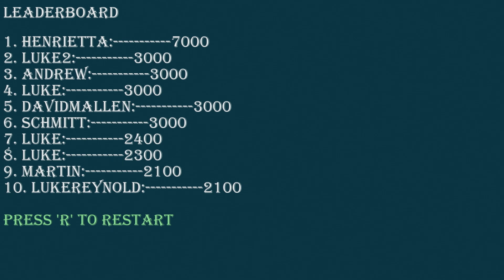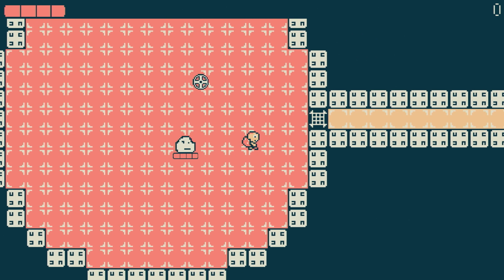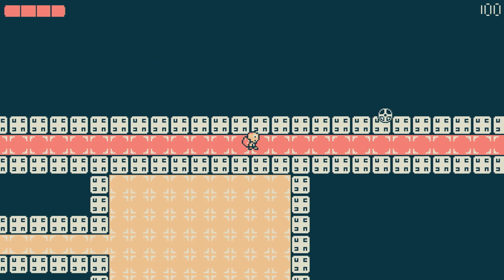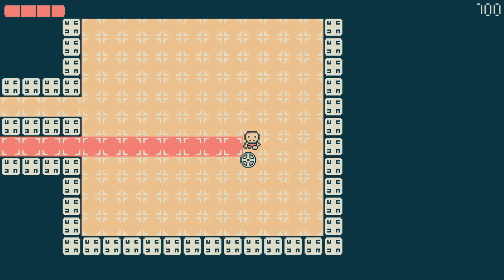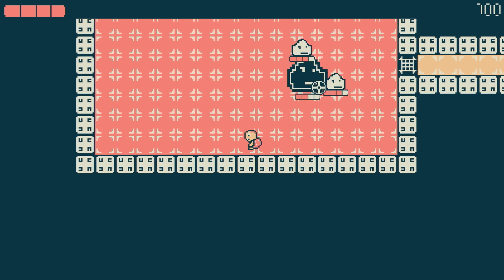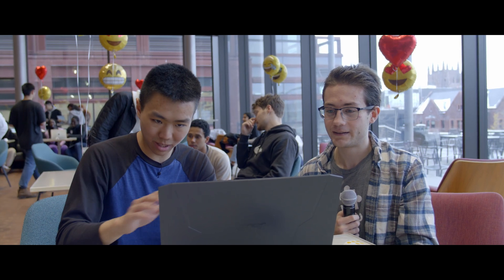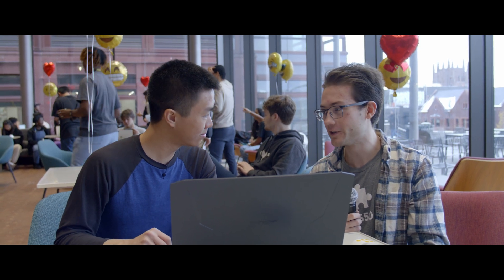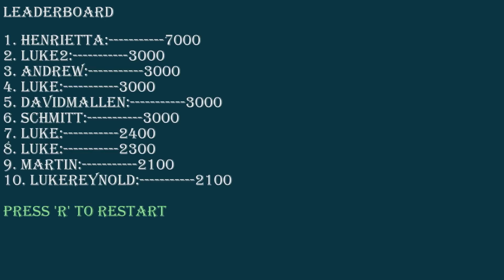Dungeon Crawler - CS50 Fair 2022 at Yale